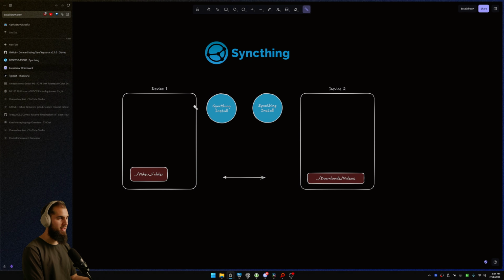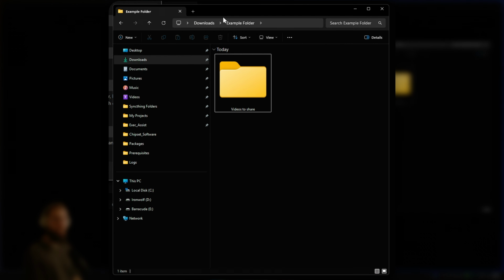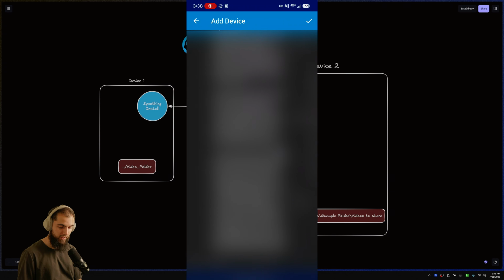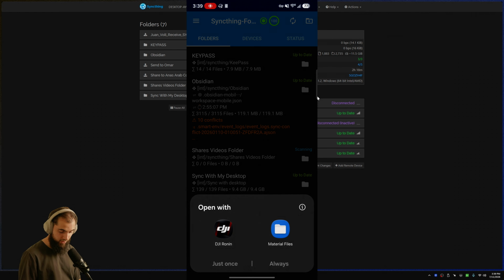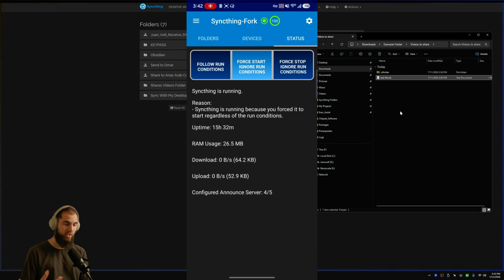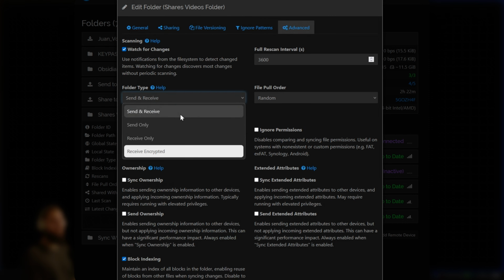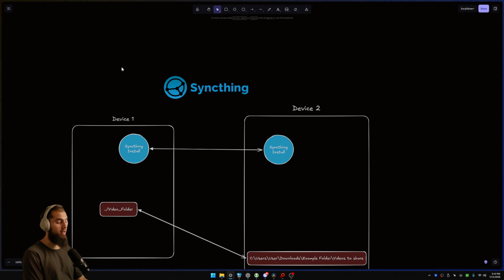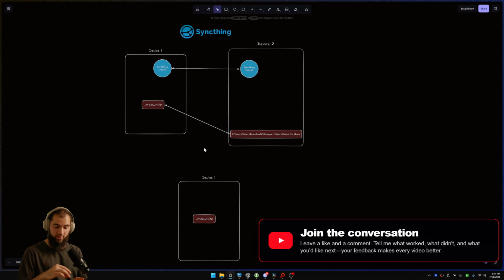Auto-Sync Blackmagic Phone Videos to PC with Syncthing (No SD Card)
Turn your Samsung / Android phone into a wireless Blackmagic cinema camera that dumps files straight into DaVinci Resolve. No SD cards. No cables. No waiting.

Works on Android, Windows, macOS, Linux. iOS has background limits.

📚 *Chapters*
0:00 Why this workflow is fast
0:36 What is Syncthing
1:05 Installs (PC + Android)
1:18 Link devices
1:38 Create & share folders
3:05 Android Syncthing-Fork setup
4:00 Accept folder share + test file
5:09 Point Blackmagic Camera to the folder
5:38 Force Start vs scheduled run
6:35 Advanced folder types
7:10 Relays & encryption
7:48 Mesh / multi-device / KeePass use
8:56 iOS limitations

- Blackmagic Camera app: search “Blackmagic Camera” on Play Store / App Store

📺 *About Alpha Bravo Media*
Your home for professional video editing education. We specialize in DaVinci Resolve tutorials, advanced color grading techniques (including DCTL workflows), and honest gear reviews for filmmakers and content creators. Whether you're troubleshooting 10-bit log footage or building your color grading toolkit, we help you master your workflow with practical, battle-tested techniques.